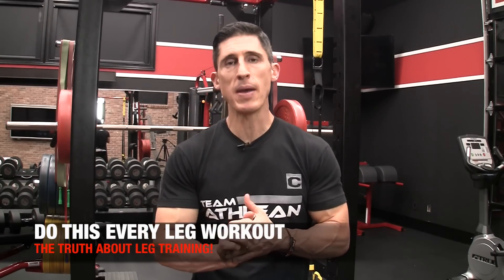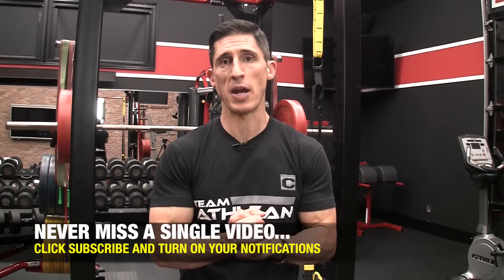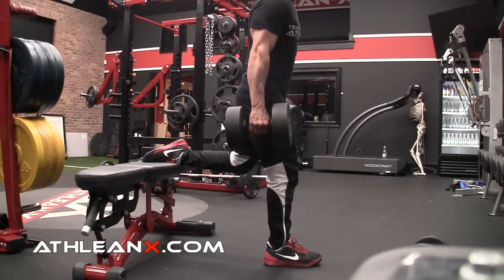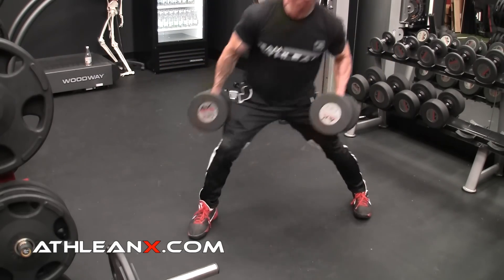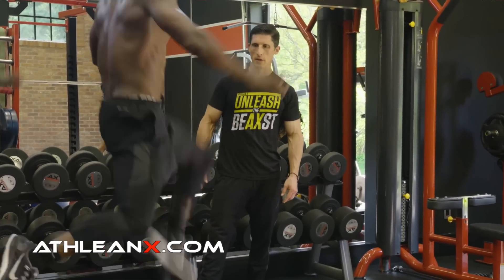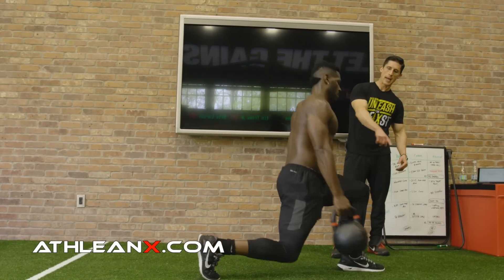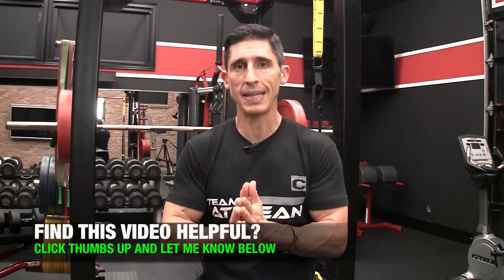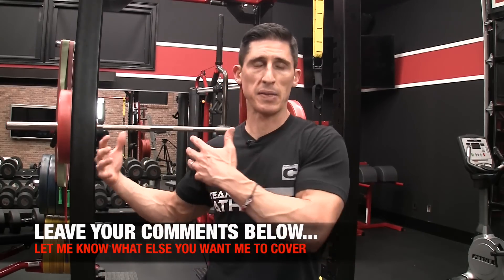Do This EVERY Leg Workout (NON-NEGOTIABLE!!)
I don’t care what you have planned for your next leg workout, but you better make room for what I’m going to show you in this important leg training video.  Here, I’m going to reveal to you the number one thing you need to do every single time you workout your legs.  Some may have given you alternative advice, and I’m going to tell you that what you have been given is just bad advice.

For instance, if you were told that all you ever need to do is squat, you have been given bad training advice.  Likely, the person telling you this has never trained an athlete and doesn’t understand that the extent of leg training encompasses more than just the quads and hamstrings.  The muscles of the hips are some of the most underutilized and undertrained areas on the body and can only be targeted with multiplanar movements and exercises.

The squat is a bilateral, sagittal plane movement.  If all you ever do is squat then you are not training your legs and hips in the transverse and frontal planes.  Basically, you are avoiding two of the three dimensions in space.  Not good if you ever plan to call yourself an elite level athlete.  Here I show you why incorporating single leg training is not an option but a requirement of a complete leg training plan.

Now, am I bashing on the squat?  Not at all.  The squat is the single most important leg and hip movement that you can do and should form the basis or foundation of your leg workouts.  That said, as I pointed out, this is a sagittal plane exercise that has some shortcomings that need to be addressed with additional single leg exercises.

One of the key benefits to single leg exercises like the Bulgarian Split Squats and multi-directional lunges are that they not only train you to be strong on each leg individually but they help to reveal strength imbalances between sides.  Intervening early when a strength imbalance is detected is one of the fastest ways to fix the problem and the best way to prevent this from resulting in a lower body injury that keeps you away from the gym for too long.

You will see that no matter which athlete I train, at some point in a given leg workout we are going to be doing single leg exercises and training.  It can either be explosive or controlled.  The bottom line is, not an athlete gets out of the gym without first completing at least one of these leg exercise options in their leg workout.  Here I showcase Pittsburgh Steeler wider receiver Antonio Brown and the single leg movements that he performs to be the best at his position in the league.

If you are looking for a complete training program and plan that is the same one followed by today’s top pro athletes, head and get the ATHLEAN-X Training System.  Every workout and meal is laid out step by step so that there is no guesswork involved.  Simply start today and I’ll coach you through every workout and make sure you make no mistakes.